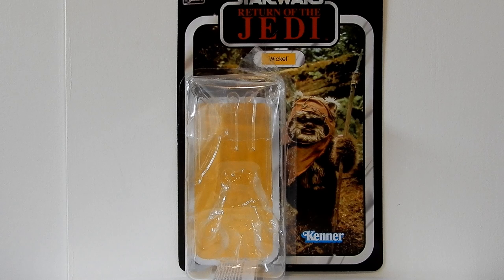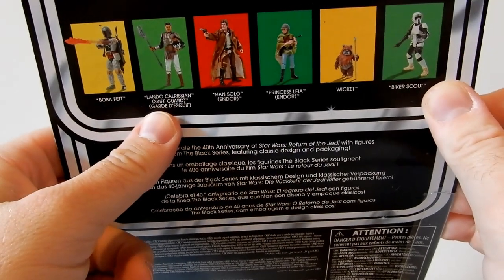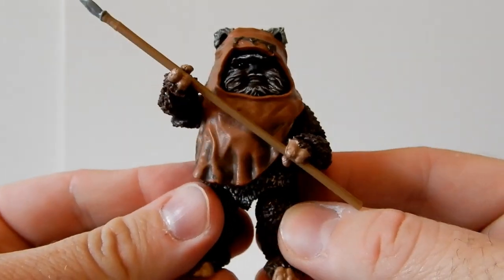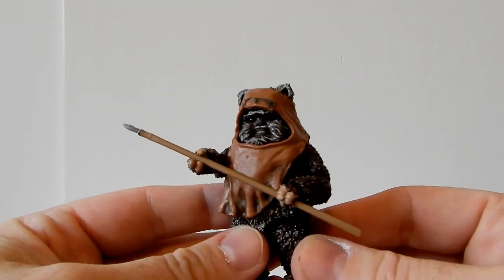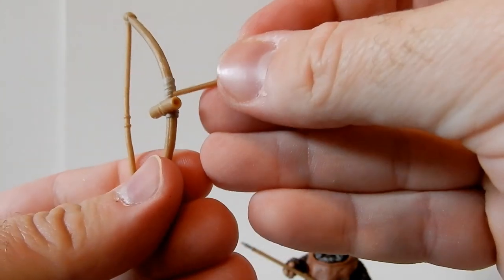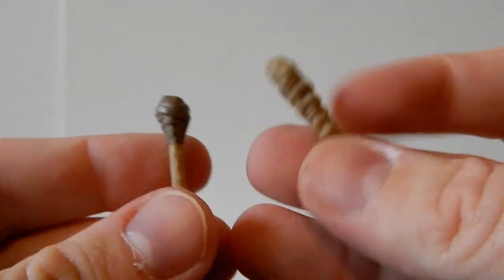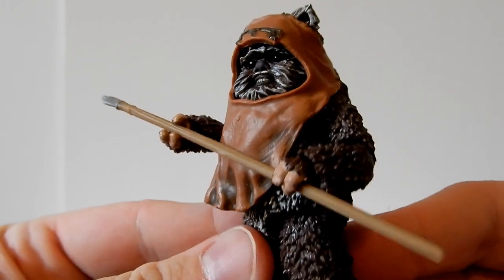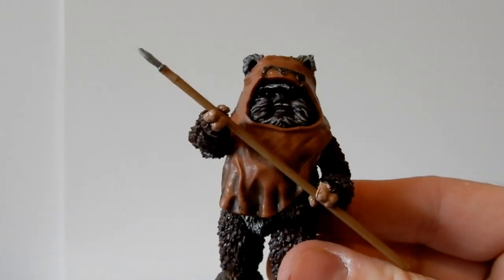WICKET - STAR WARS THE BLACK SERIES (RETURN OF THE JEDI 40TH ANNIVERSARY)